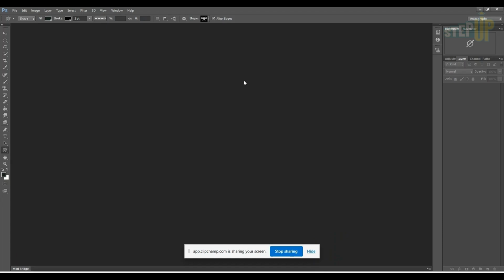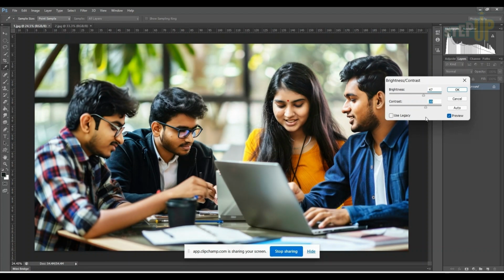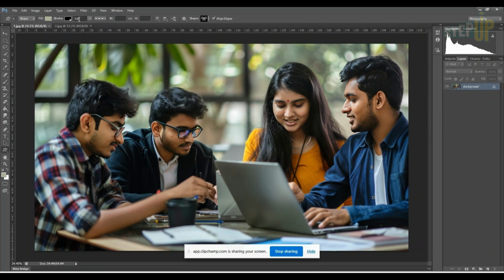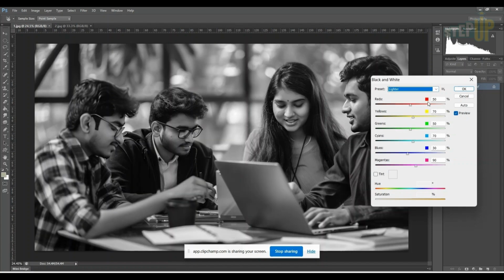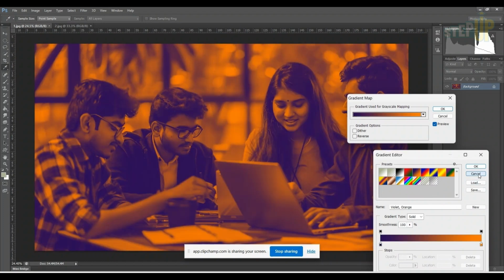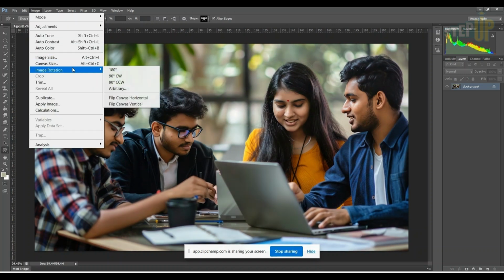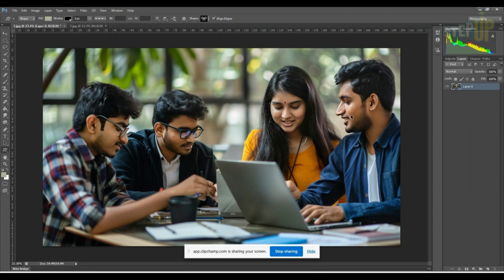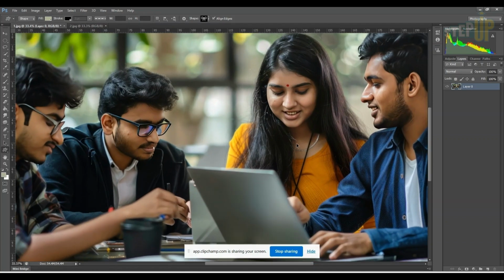Graphic Designing CHapter 9